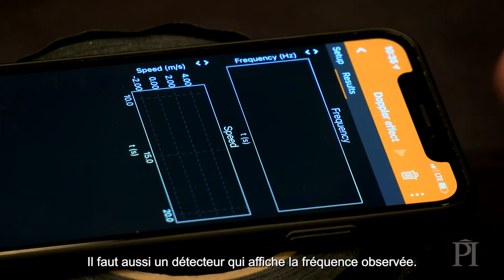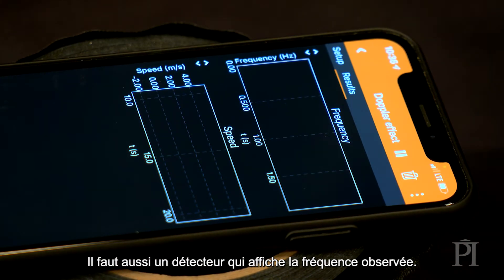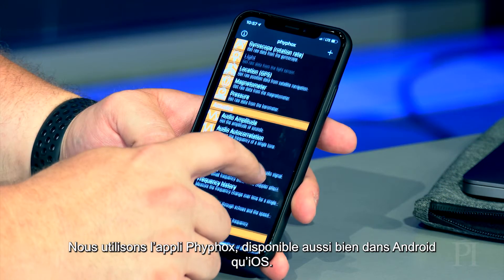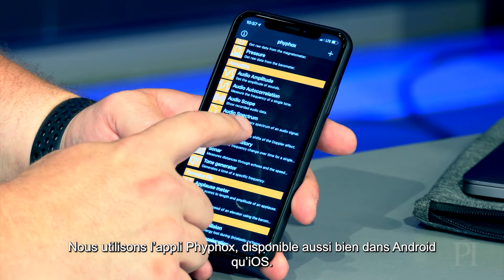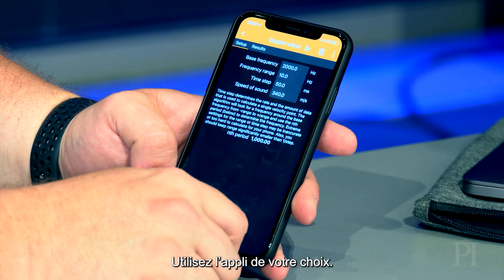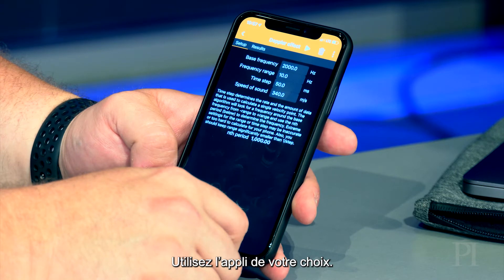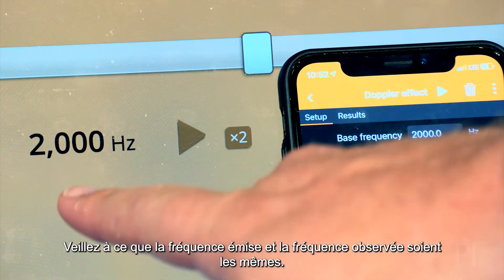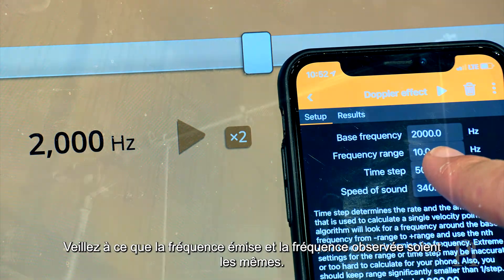Trous noirs : Observer l’effet Doppler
Apprenez comment faire une démonstration de l’effet Doppler à l’aide d’un haut-parleur qui se balance et d’un téléphone multifonctionnel. Cette activité pratique illustre aussi comment les astronomes ont déduit la masse du trou noir Cygnus X-1 en observant le décalage Doppler de la lumière d’une étoile avoisinante.

Cette vidéo fait partie de la trousse pédagogique gratuite Les trous noirs de l'Institut Périmètre. Téléchargez le guide de l'enseignant, les fiches de travail modifiables et les documents d'appoint à l'adresse

Les programmes de diffusion des connaissances de l'Institut Périmètre et des trousses comme celles-ci sont rendus possibles entre autres grâce à nos donateurs. Faites partie de l'équation